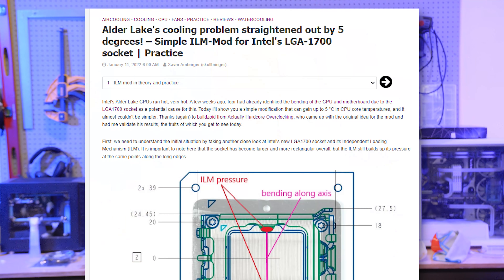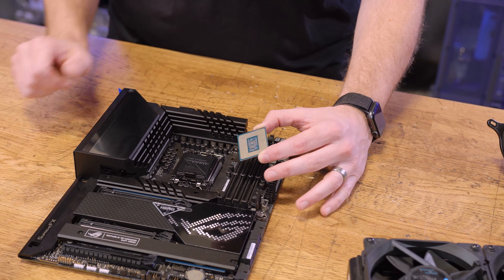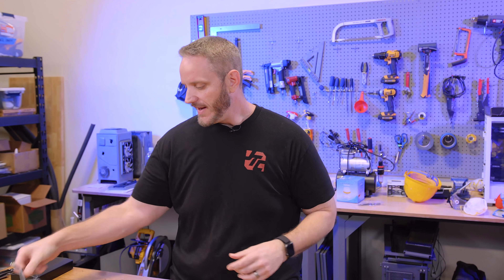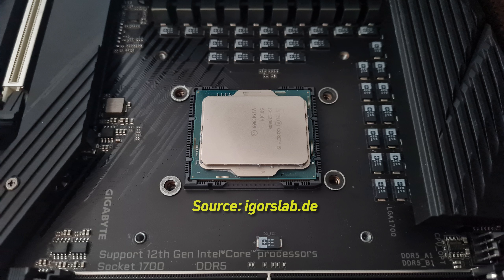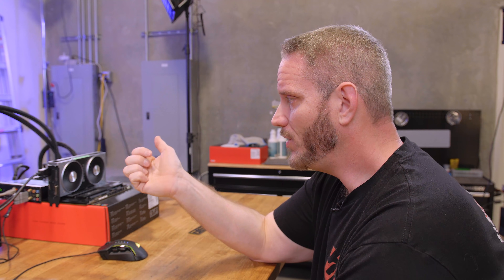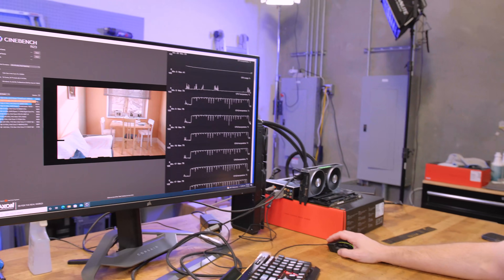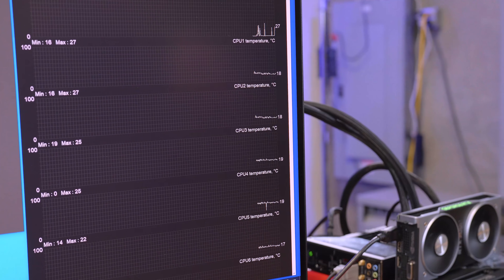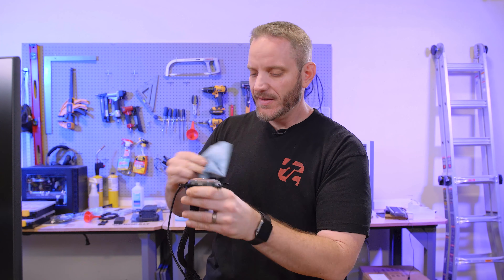YOU GUYS asked me to try this... so I did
Does this cooling mod for the Z690 motherboards ACTUALLY work?? Let's try it!

Learn more about the X570 FTW AMD motherboard from EVGA by heading